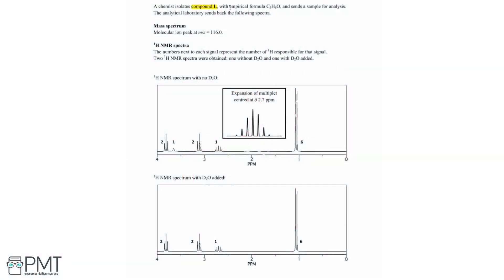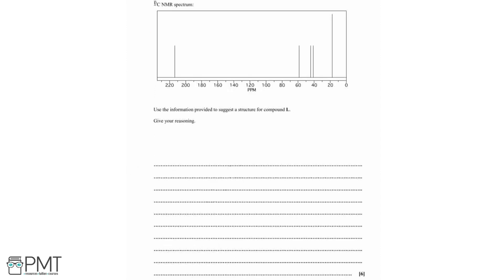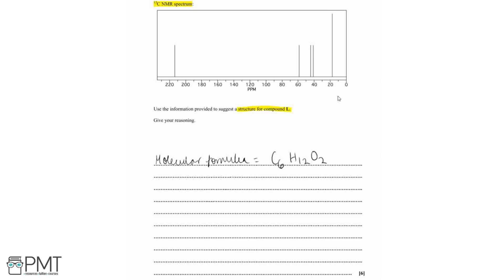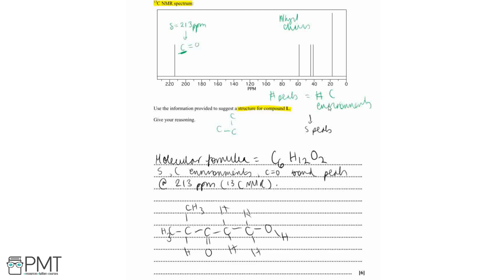Spectroscopy - Q2 | Chemistry A-Level | PMT Education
This is the video solution for our Chemistry A-Level Spectroscopy Questions by Topic. You can watch all the videos for this question set in this playlist